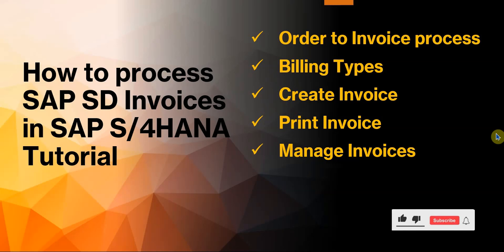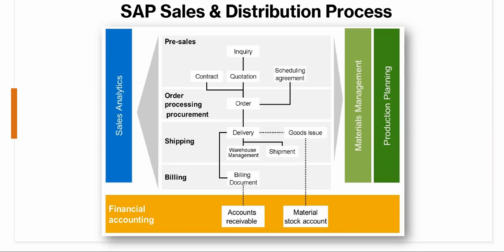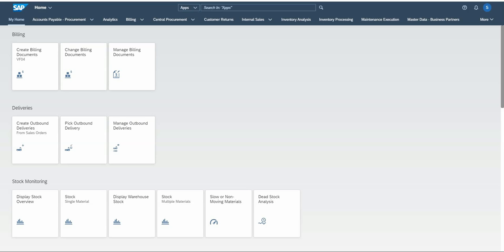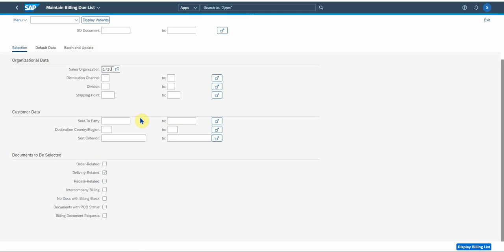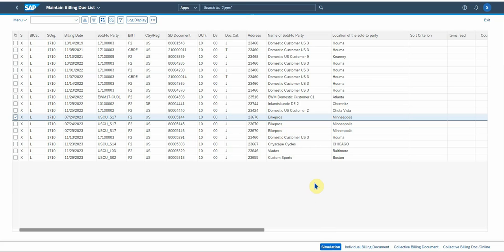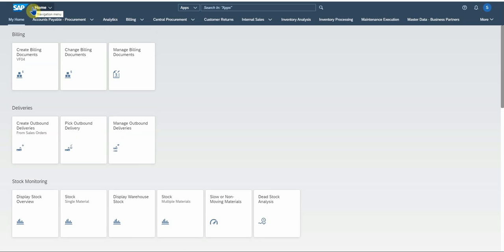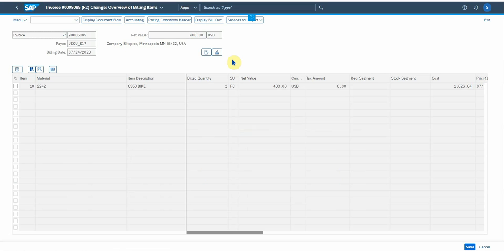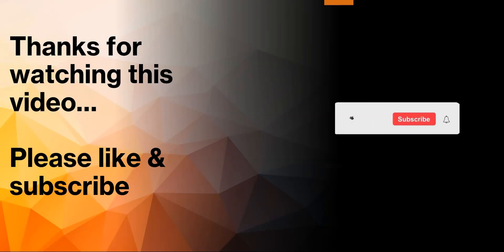How to Process SAP S/4HANA SD Invoices Tutorial | SAP Sales & Distribution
Tutorial - Learn how to process customer invoices in SAP S/4HANA. Overview of Order to Invoice Process, Billing types, Create Invoice, Print Invoice, Manage Invoices.

Chapters
00:00 - Intro
00:28 - Order to Invoice Process
02:18 - Billing types
03:18 - Create Invoice
08:46 - Change Invoice
09:20 - Print Invoice
09:41 - Manage Invoices